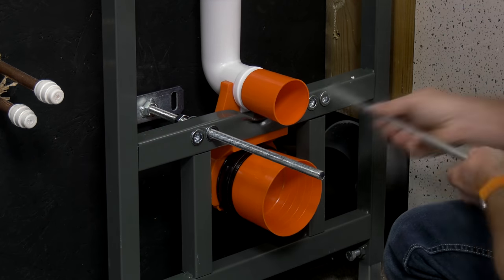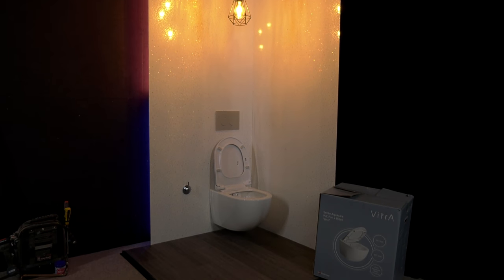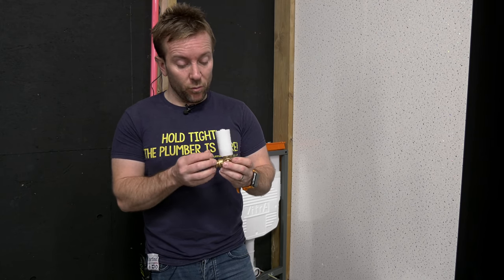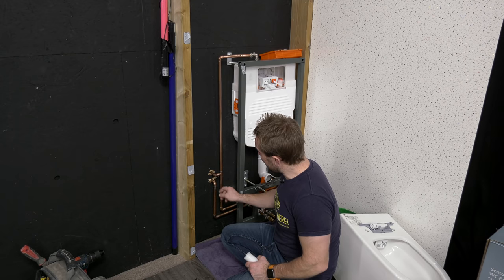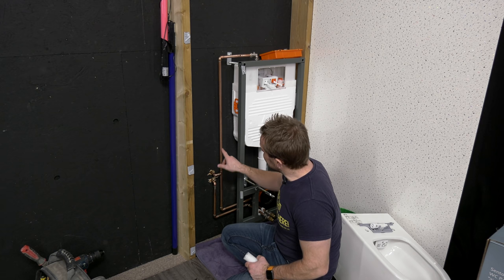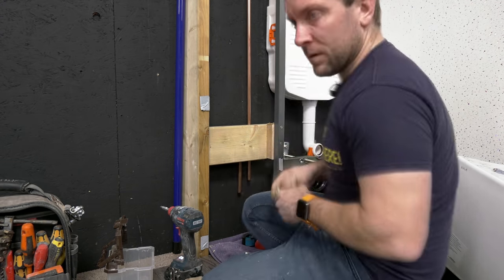HOW TO INSTALL A TOILET BIDET STEP BY STEP DIY - Vitra Aquacare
Today I show you how to install the Vitra Aquacare toilet bidet with an exposed valve and integrated frame.

I'll show you how to fit the bidet toilet frame to the wall. How to pipe up the hot and cold water supply to the exposed wall mounted bidet valve and how to hang the bidet toilet on tha wall before commissioning.

The Aquacare shower toilet range by VitrA offers a bidet and a toilet in one. The bidet is hidden within the pan so it looks like a regular toilet to integrate with any bathroom design. No electrical connection is required as the water is controlled via standard plumbing methods, and the toilets are fully compatible with the EN1717 regulation which protects against the pollution of drinking water.